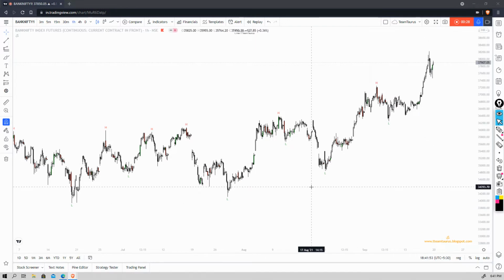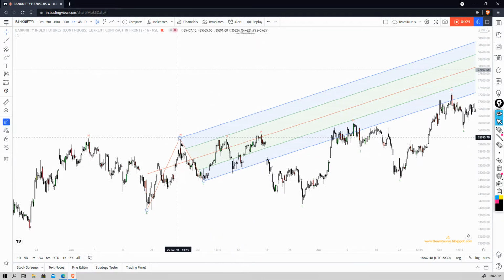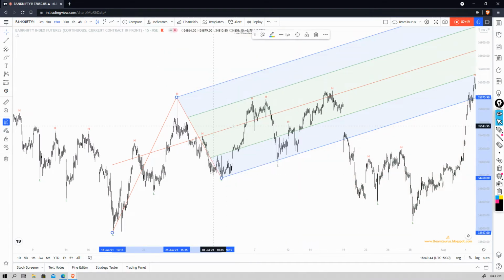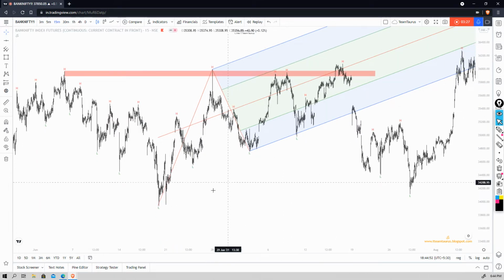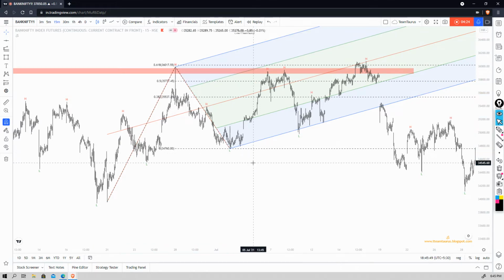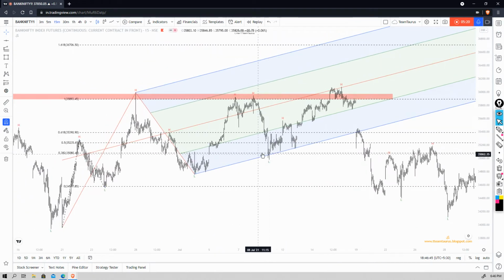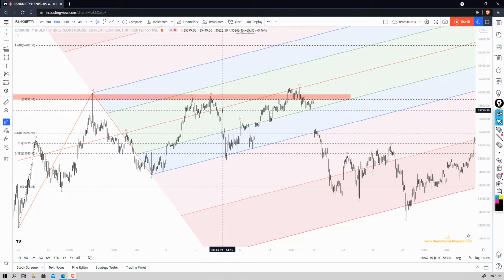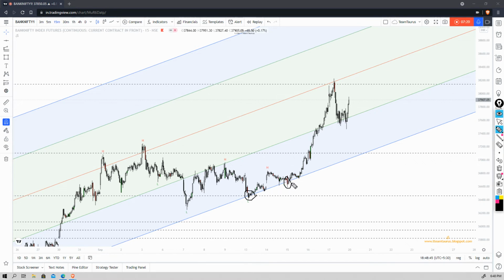Finding Confluence area To enter a trade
How to use Pitchfork with Fibonacci extension to find confluence area to enter a trade with a small SL or a max probability winning trade.

For daily Levels in Banknifty and Nifty join our telegram